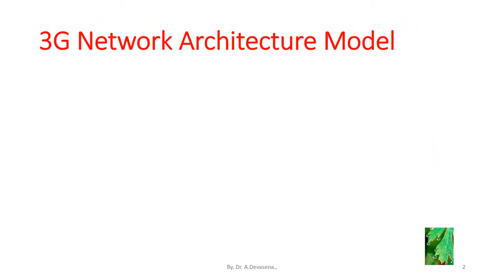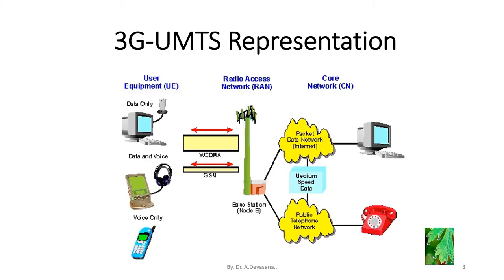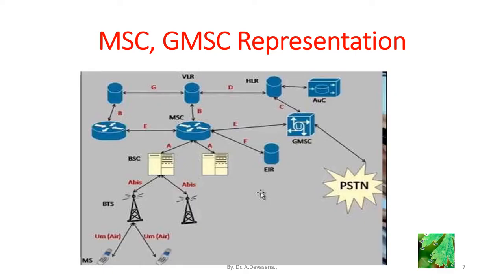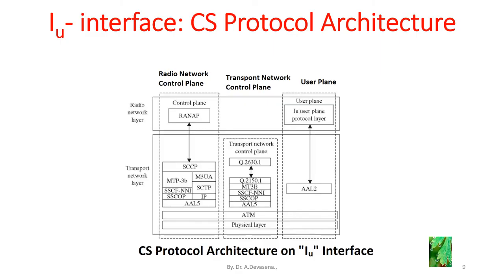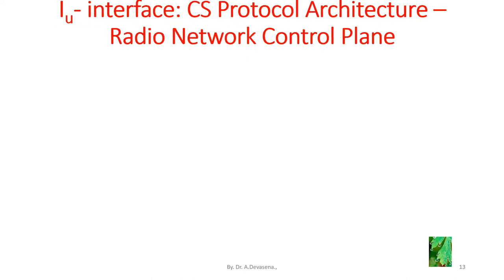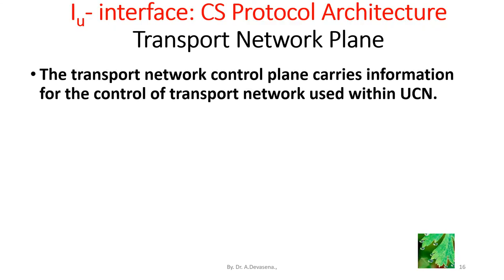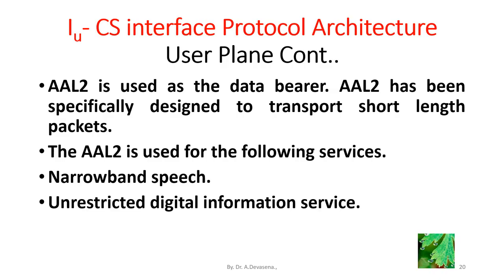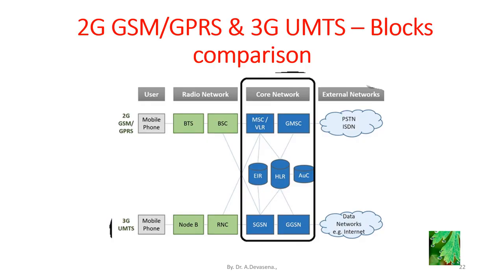CS PROTOCOL ARCHITECTURE DETAILS in UTRAN LOGICAL INTERFACE